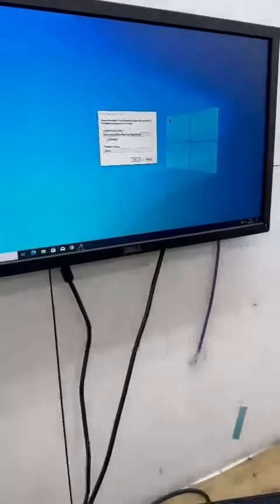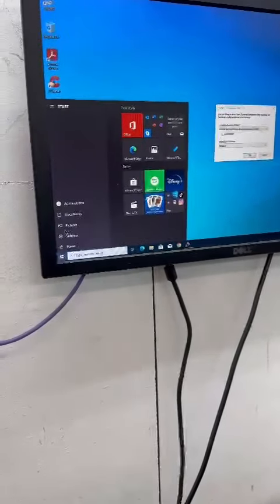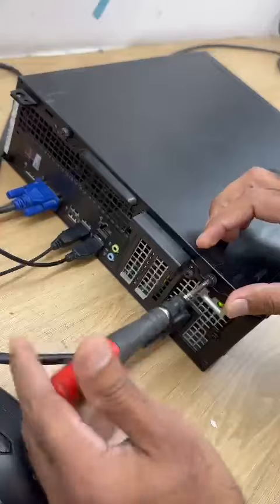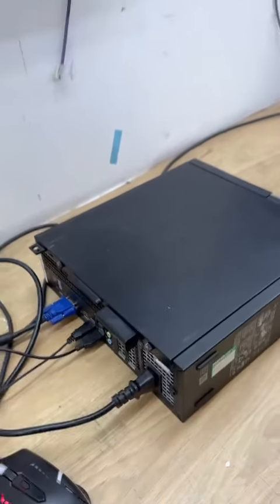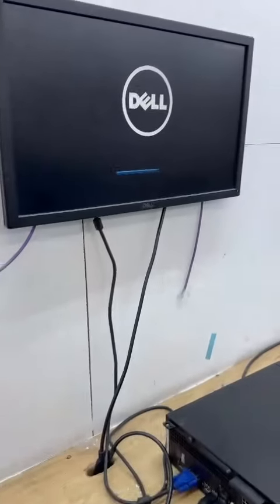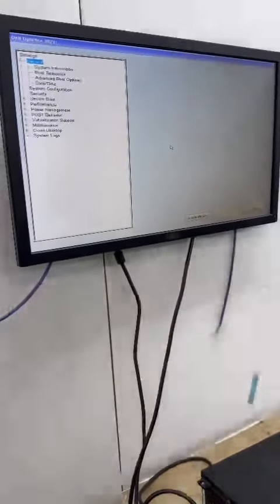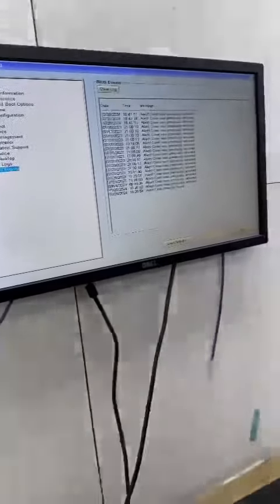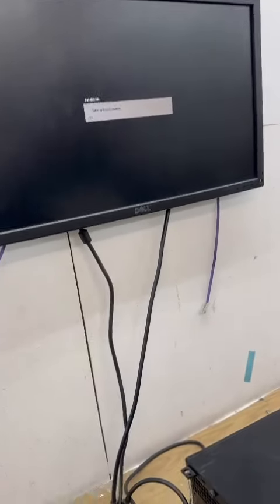How to Change the CMOS battery CR2032 on Dell Optiplex 9020?